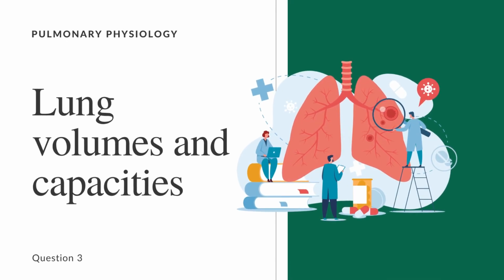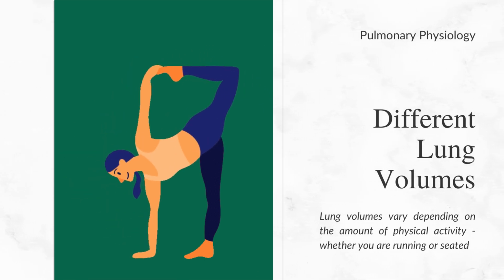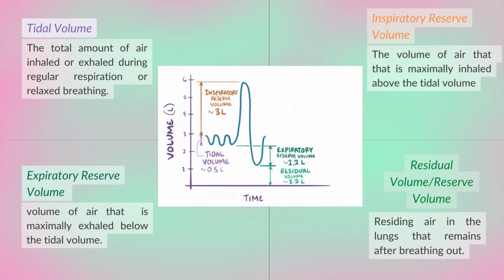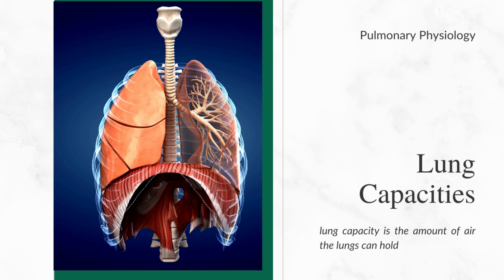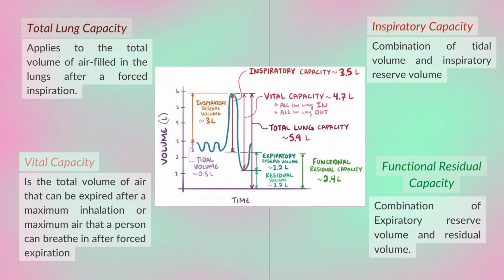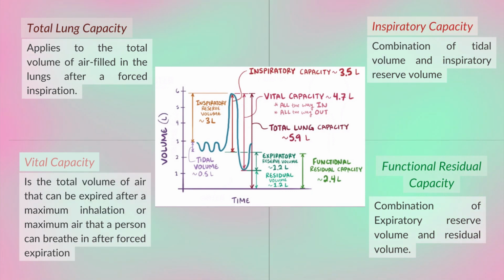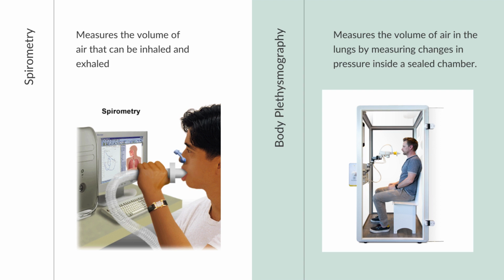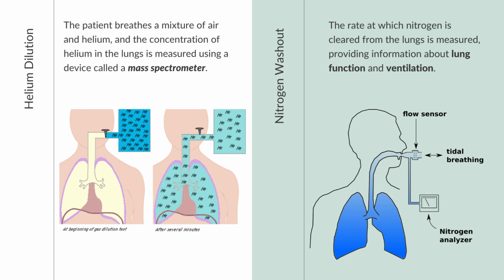Lung volumes and capacities